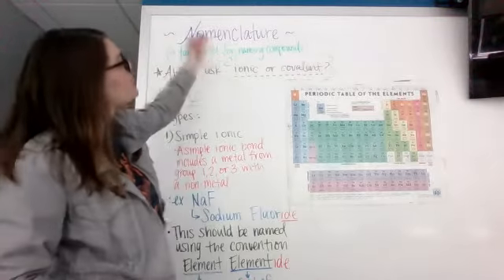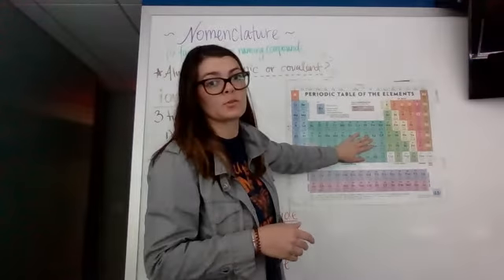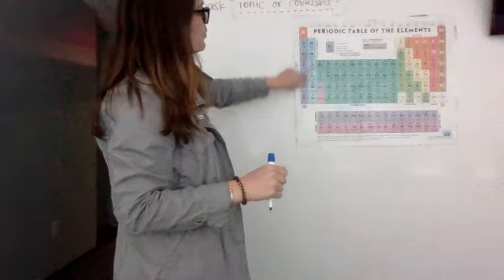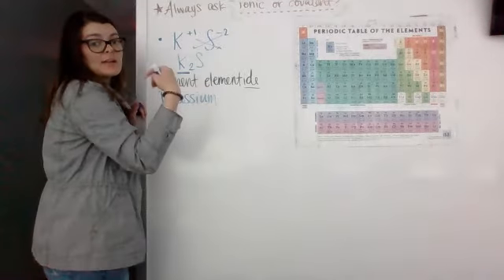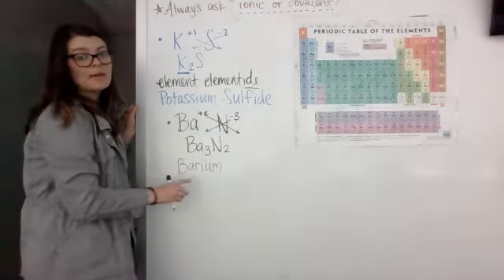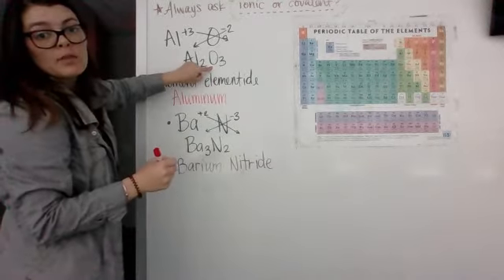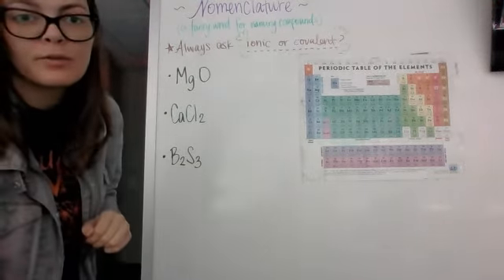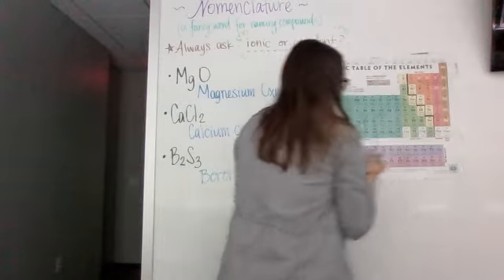Naming Simple Ionic Compounds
Watch Miss Parsons explain how to name simple ionic compouds.